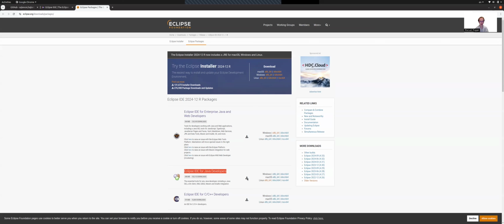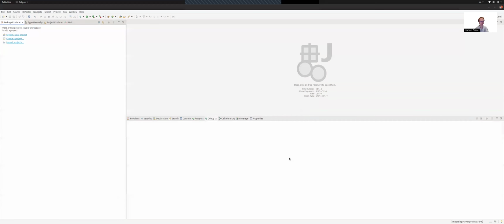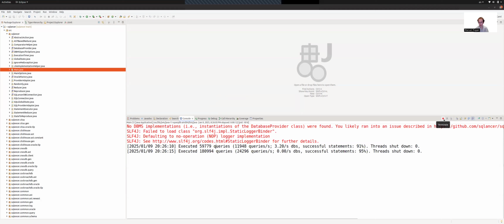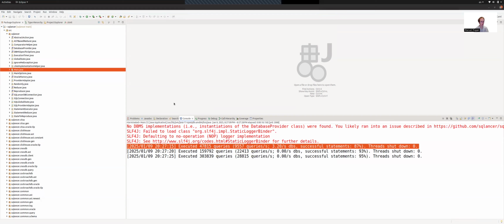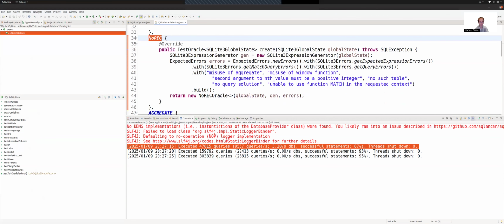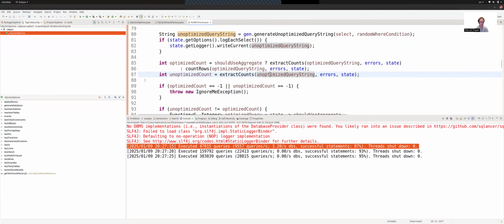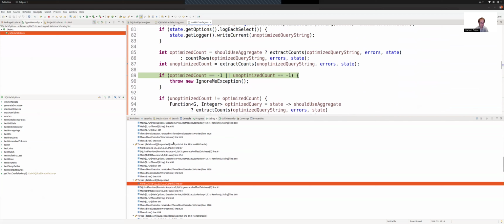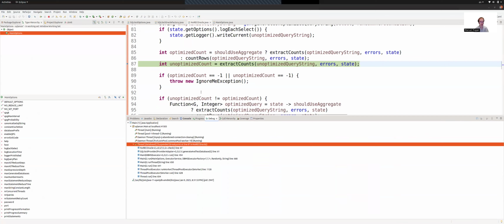SQLancer: Developing and Debugging Using Eclipse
This videos shows how to use Eclipse to develop and debug SQLancer.